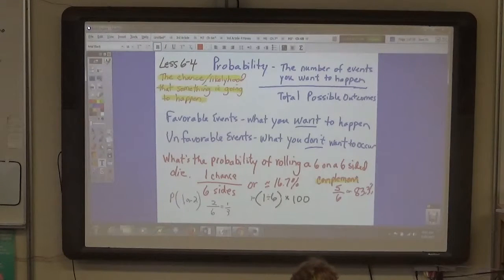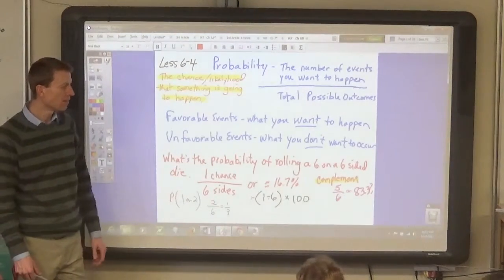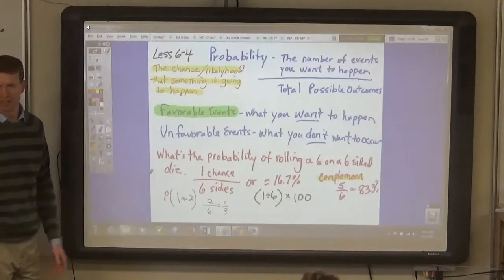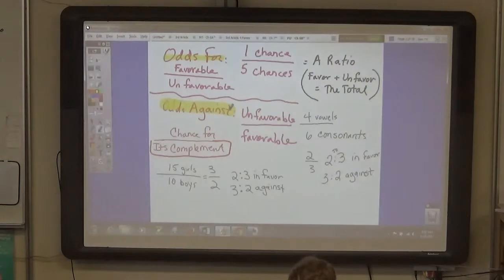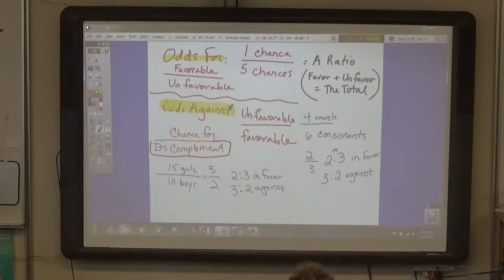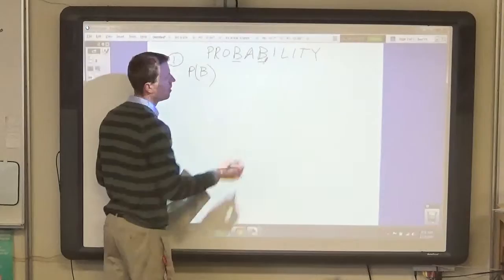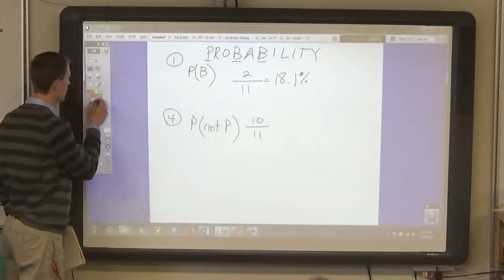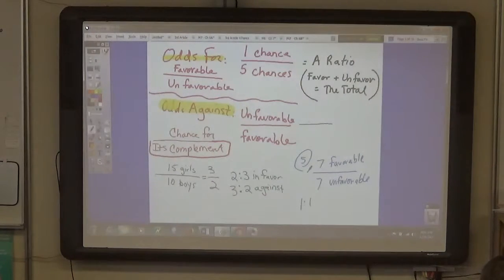M7 Lesson 6-4 Probability and Odds